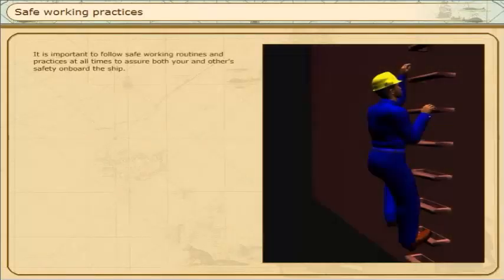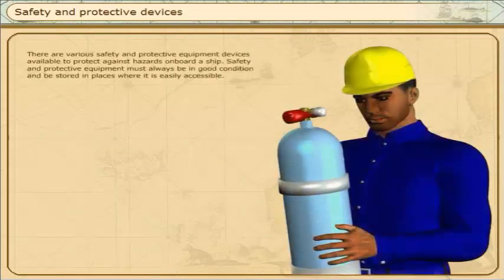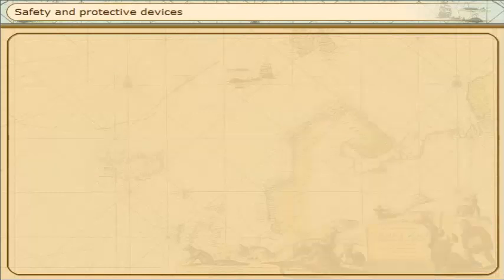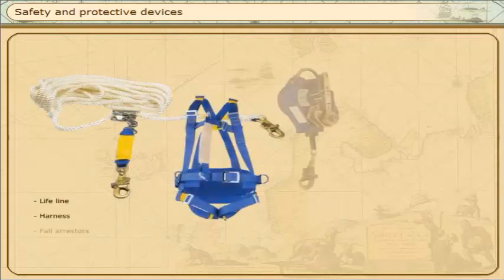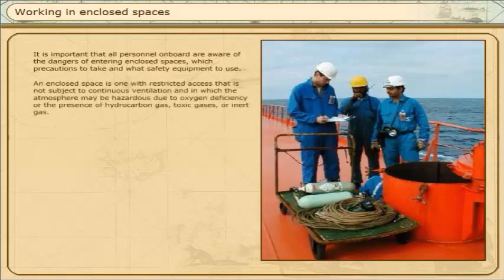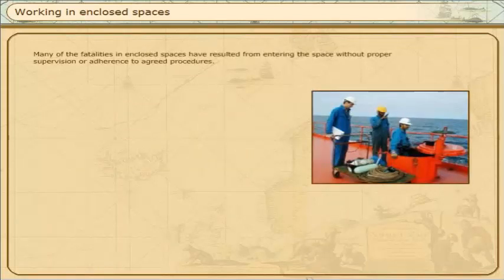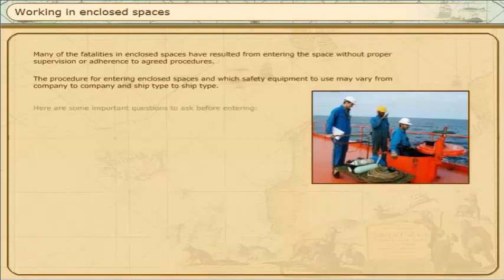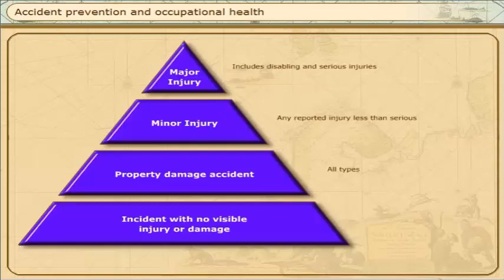Safe Working Practices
Upon completion of this video section the watcher should have a good understanding of:

Safety and protective devices available to protect against potential hazards aboard a ship.

Precautions to taken prior to entering enclosed spaces.

Familiarization with international measures concerning accident prevention and occupational health.